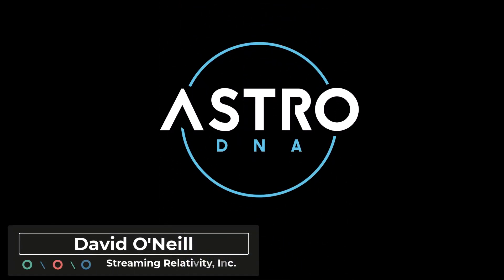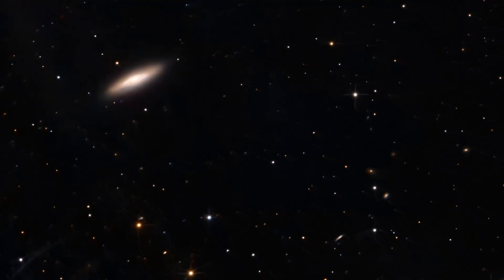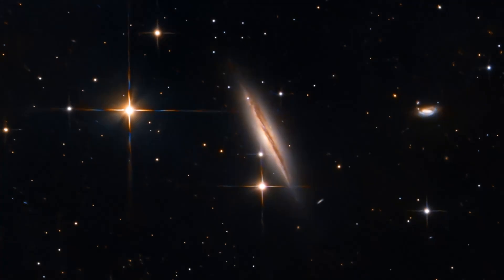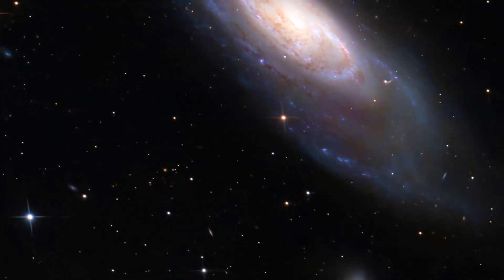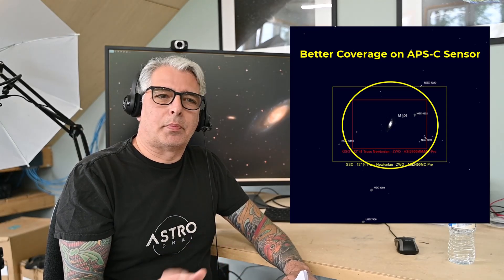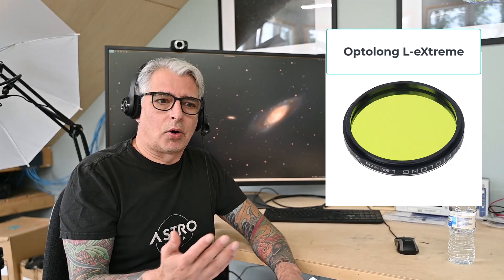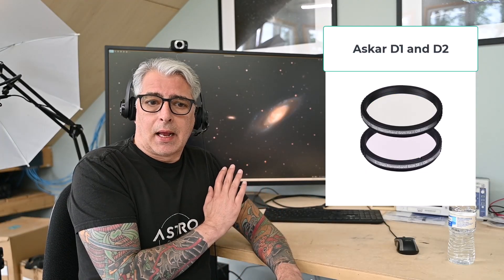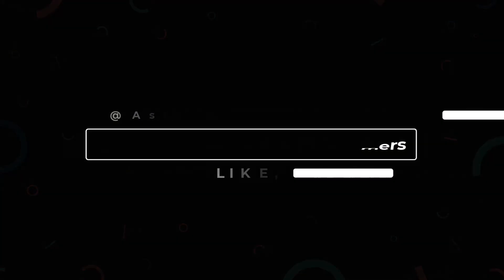What can you expect from a 12” f4 Newtonian Astrograph?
Take a guided tour of Messier 106 and its galactic neighbors, captured using a 12" f/4 Newtonian and the ASI2400MC Pro.

From faint background galaxies to the dramatic core of M106, this video showcases what a fast Newtonian can reveal in just 3 hours of one-shot color imaging.

After the tour, I share key lessons learned from this sessionn including what worked, what didn’t, and how I plan to improve my capture setup and processing workflow going forward.

Whether you're imaging with a similar setup or just exploring the deep sky, I hope this inspires your next session.